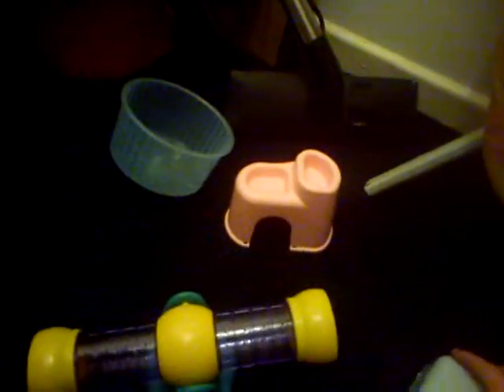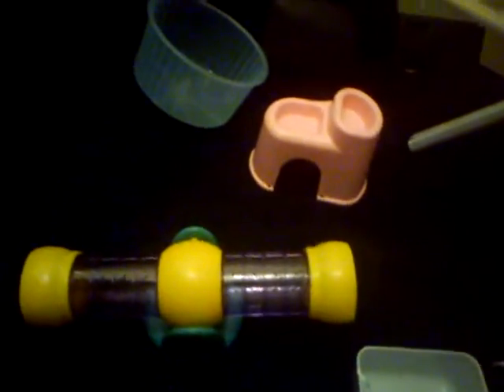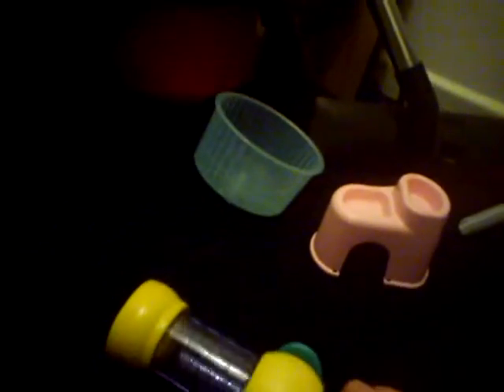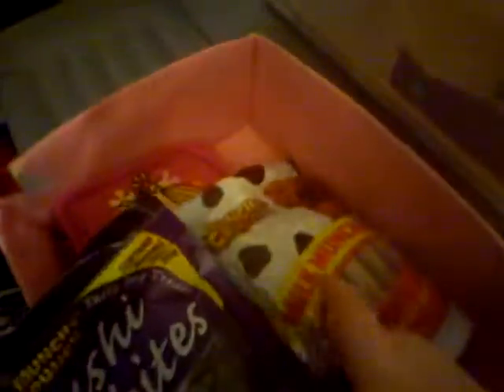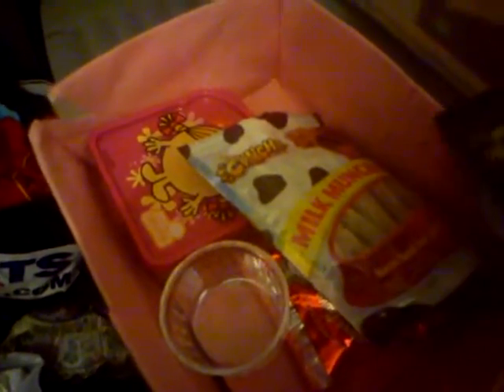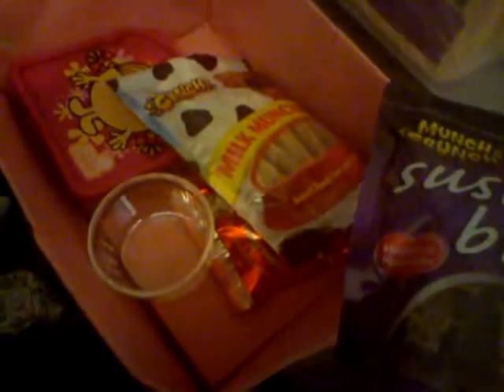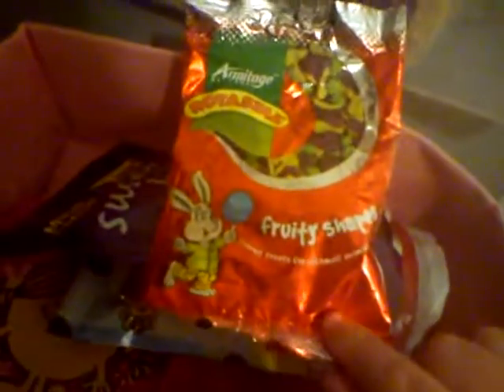Hamster organisation!!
Coolio